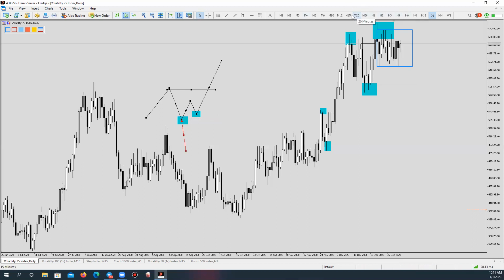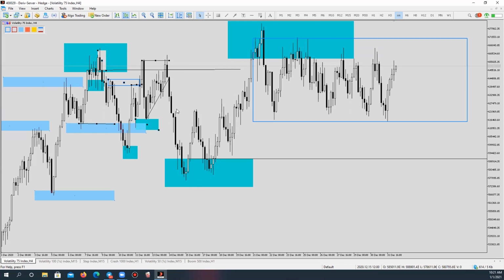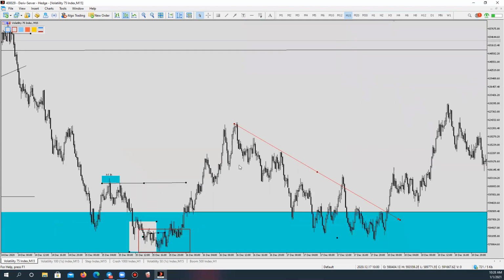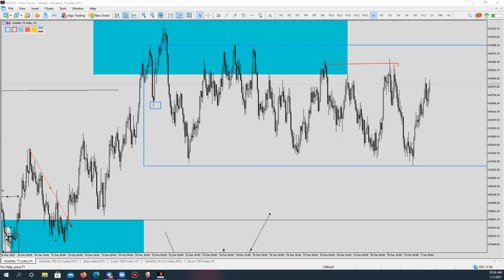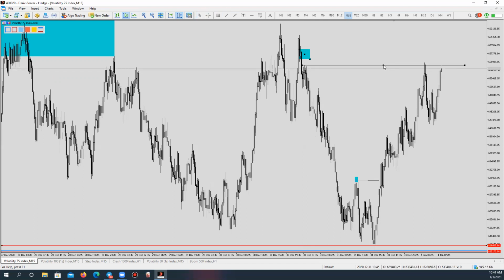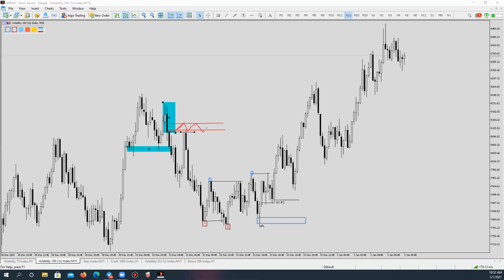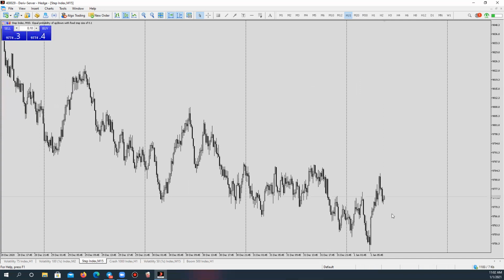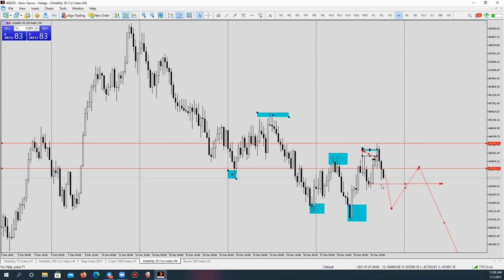VOLATILITY 75 REVIEW WITH HENRY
NEW YEAR V75 REVIEW